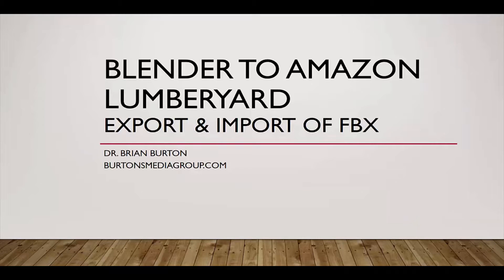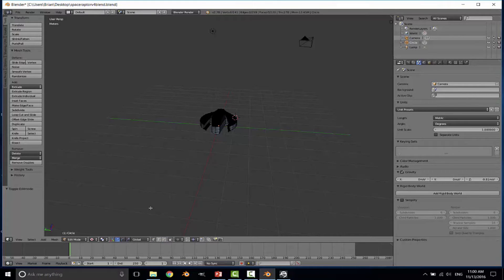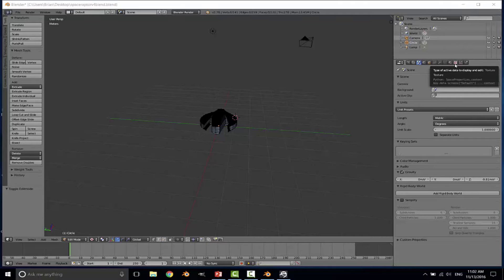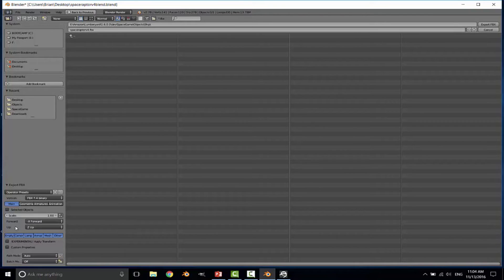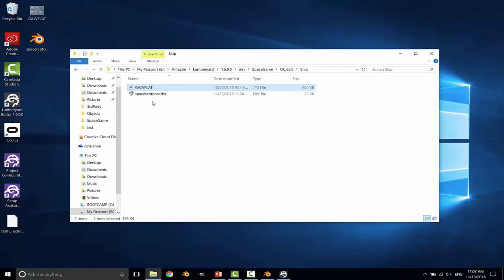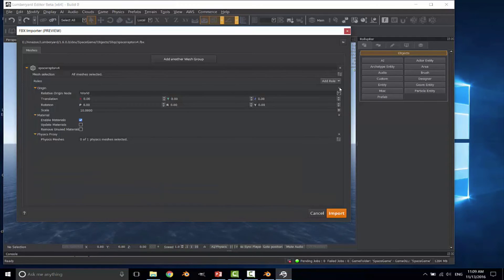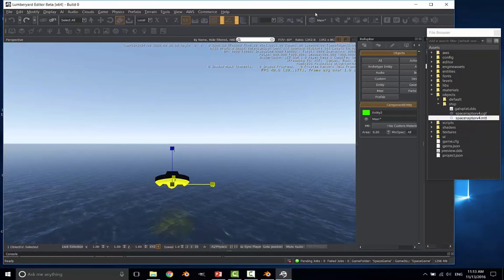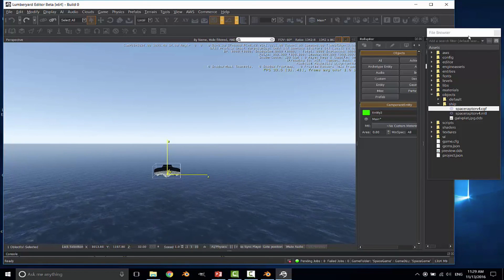Blender to O3DE - How to Import FBX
Learn to export 3D models from Blender and import them into Amazon Lumberyard using the FBX file format. Includes how to set units and adding textures or materials to assets in Lumberyard.

Using Lumberyard 1.6 in this tutorial.
Note: There is an updated version of this process available on our channel!